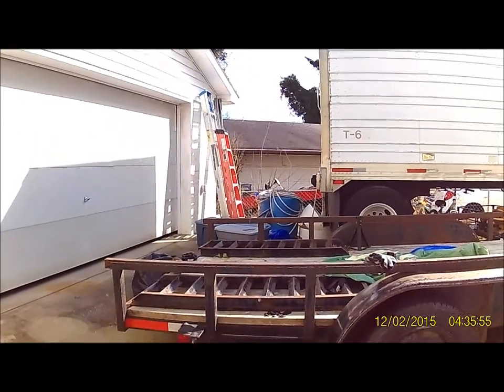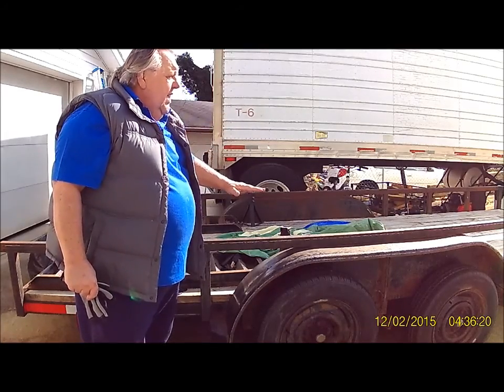Tips on pontoon boat purchase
Sorry about the cuts in my Videos. I'm using movie maker and didn't realize that frames can be split so I edited whole frames.
This video gives tips on what to look for when buying a used pontoon boat.
By the way, Don't pay attention to time & date stamp. I finally figured out how to remove them. These videos were uploaded the same day I shot them. Honest.